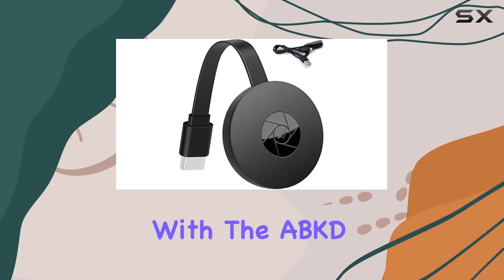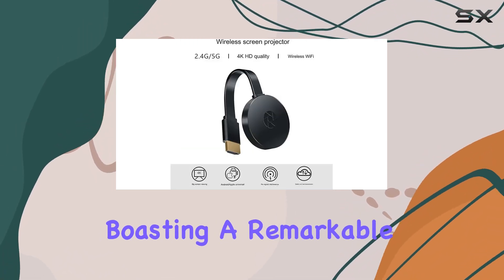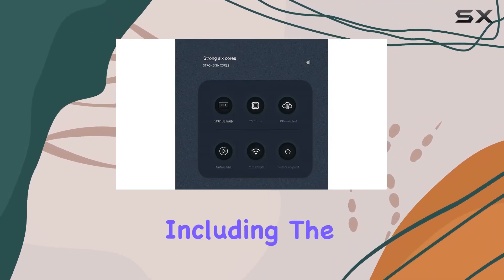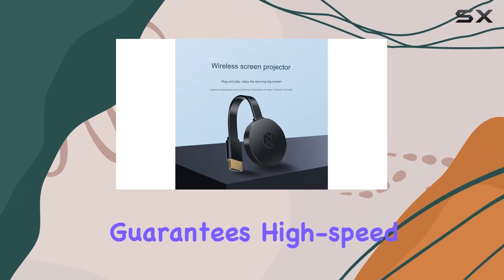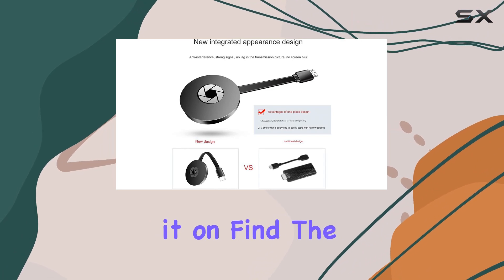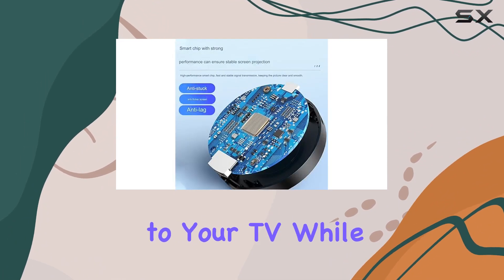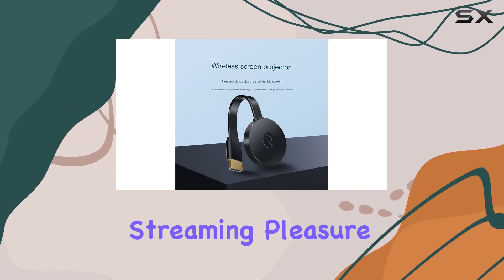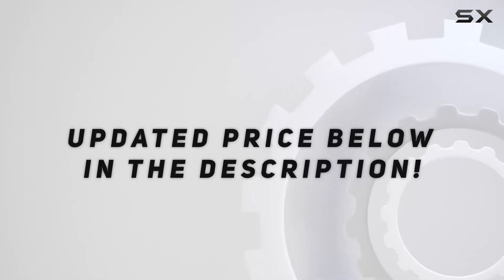ABKD Synctech Smart Tv Evolution - Unleashing Ultimate Streaming Experience!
0:00 Intro
0:06 Review

Things that we mentioned in this video:
ABKD Synctech™ Smart Tv : B0CQ565HL6